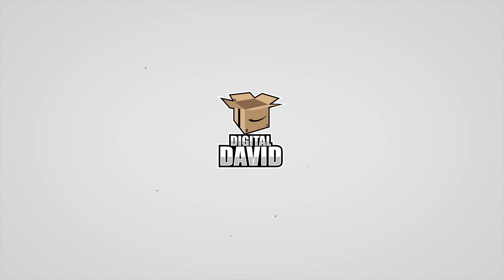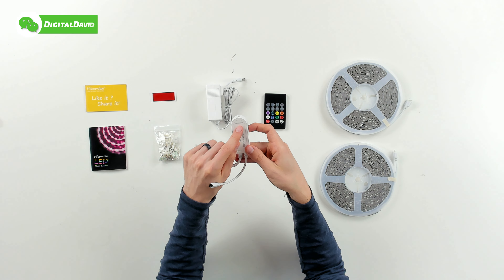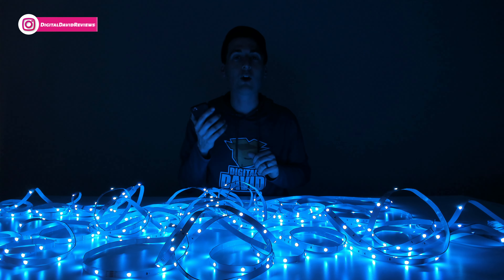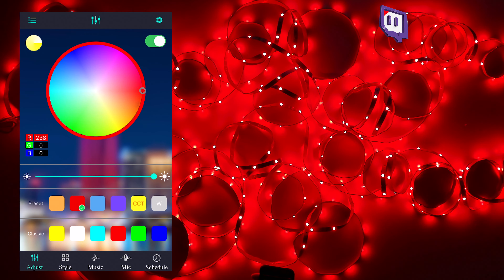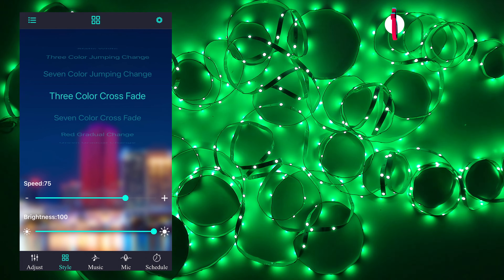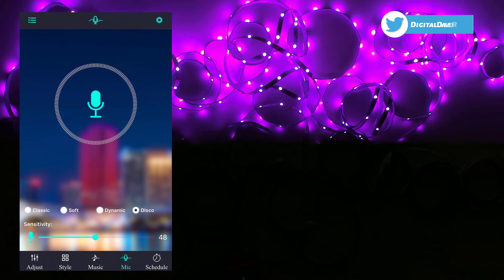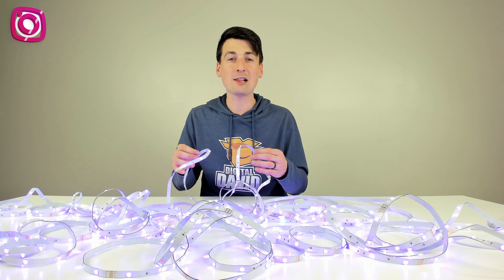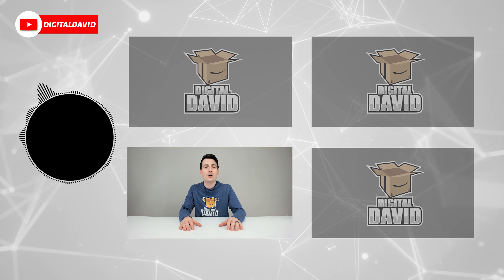Bluetooth Strip Lights // Micomlan RGB LED Strip Lights Review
Micomlan RGB LED Strip Lights

82Ft/25m LED Strip Lights, Micomlan Music Sync Color Changing RGB LED Strip Built-in Mic, Bluetooth APP Controlled LED Lights Rope Lights, 5050 RGB LED Light Strip(APP+Remote+Mic+Music )